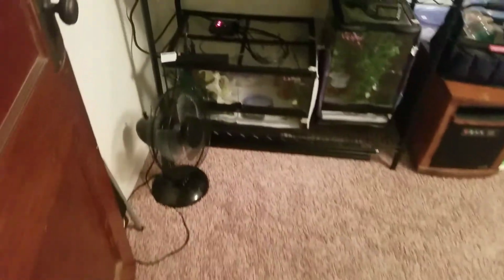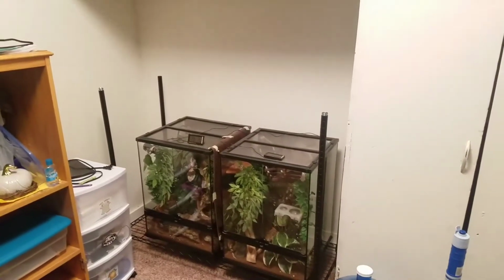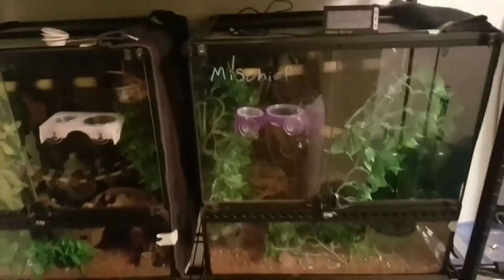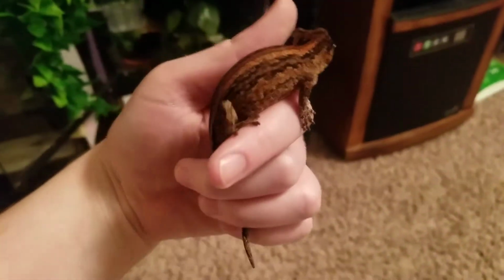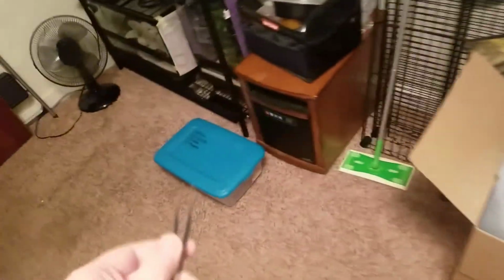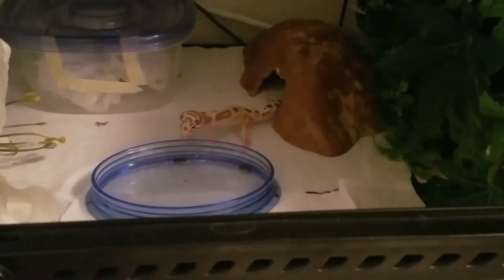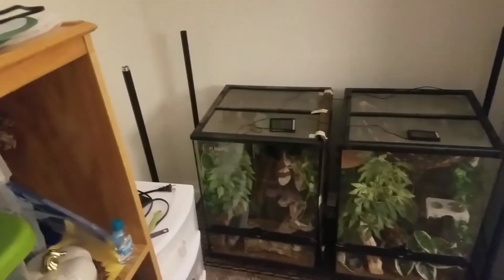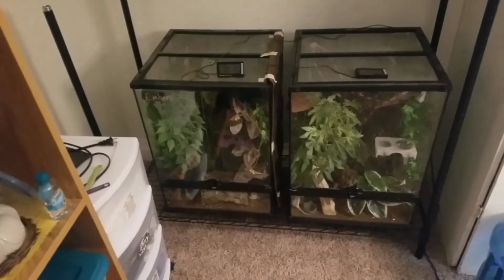My New Reptile Room(I Moved!)